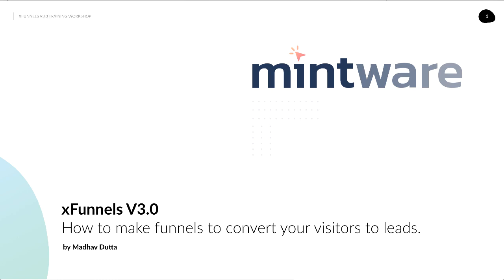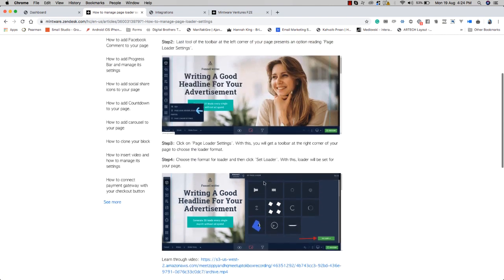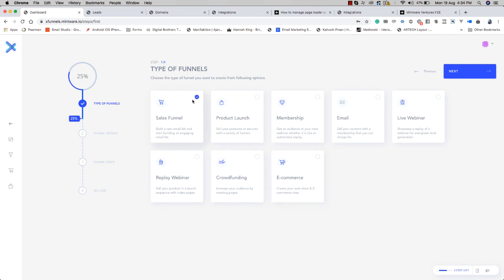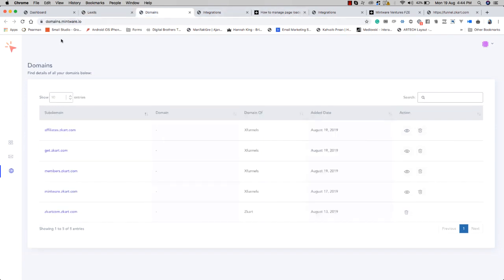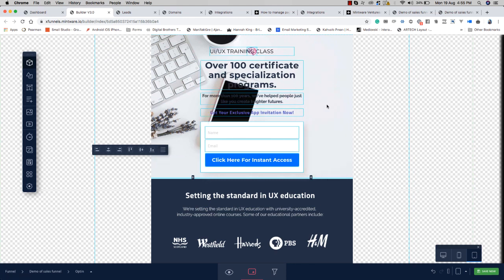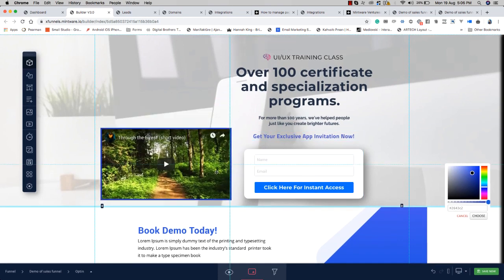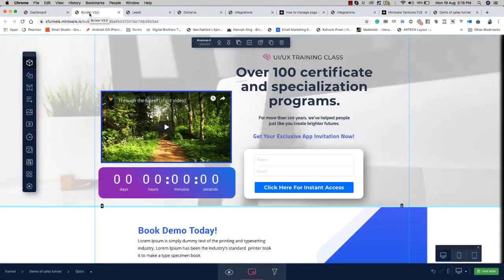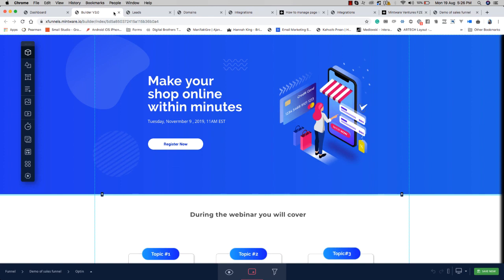Demo of xFunnels v3 0 By Digital Product One Inc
Interested to buy? USD or IDR